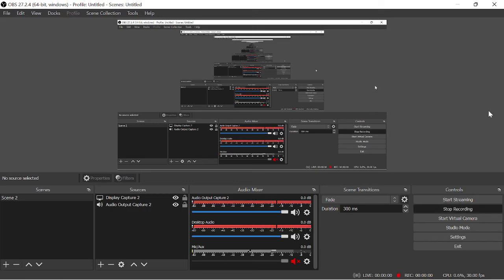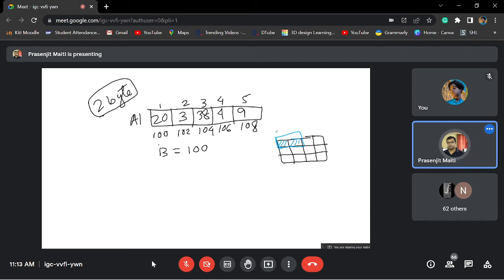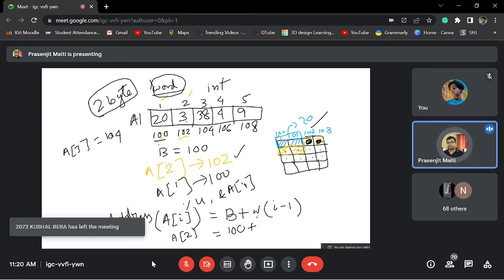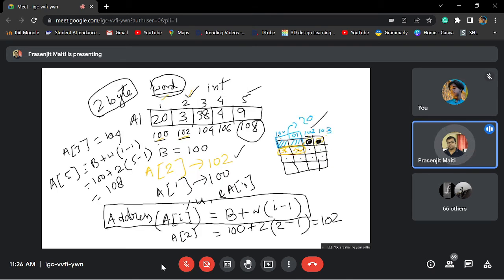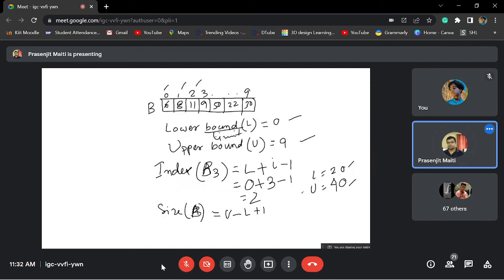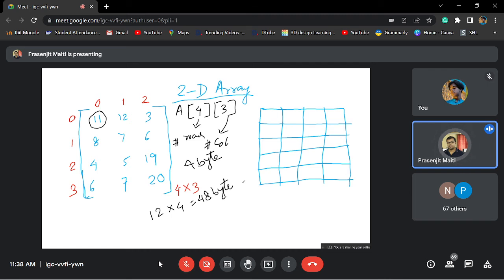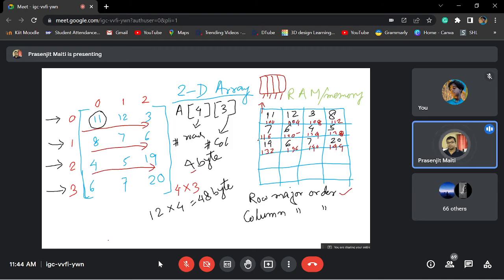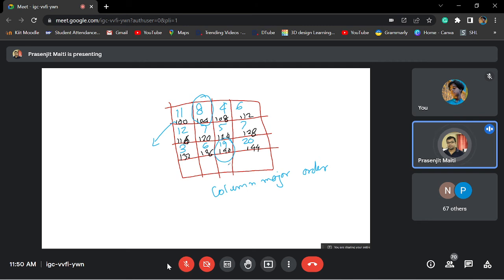DSA [21ST JULY ,2022 THURSDAY]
[21ST JULY ,2022
THURSDAY]